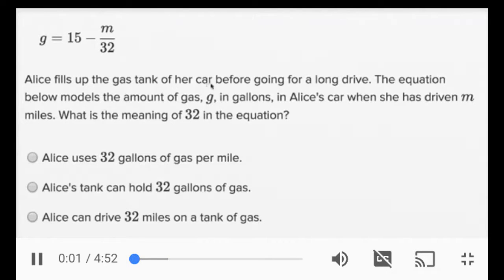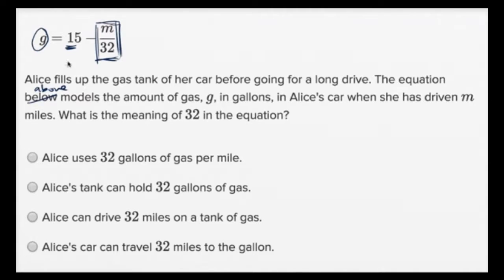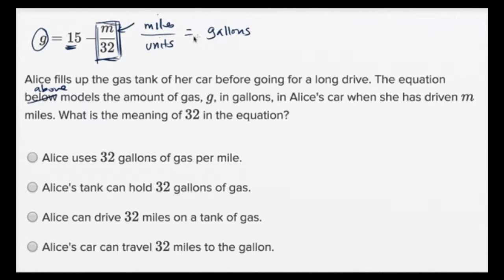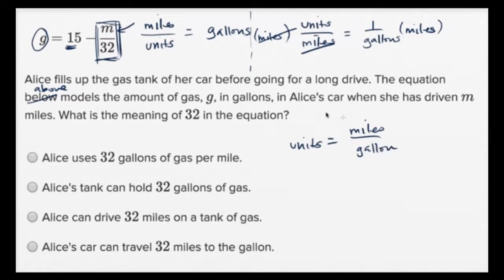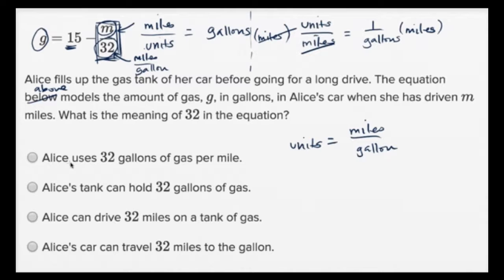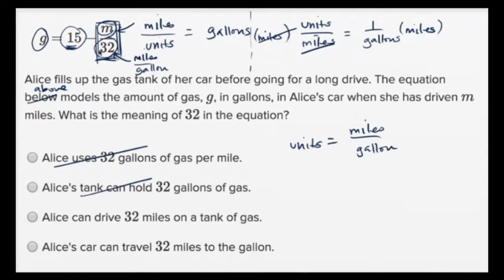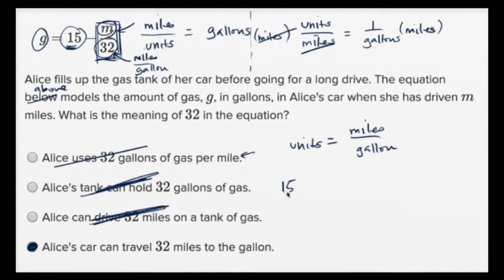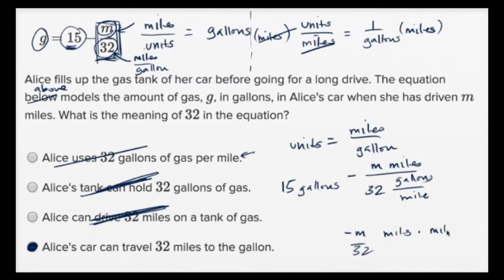SAT Math section - Heart of Algebra - Interpreting Linear Functions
Interpreting Linear Functions - level Hard